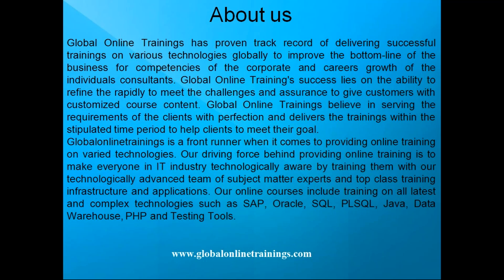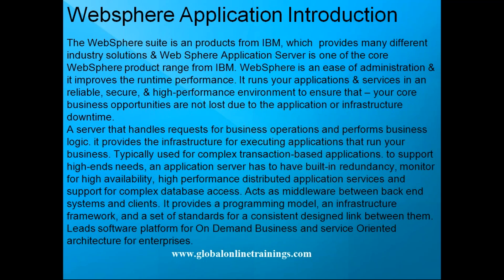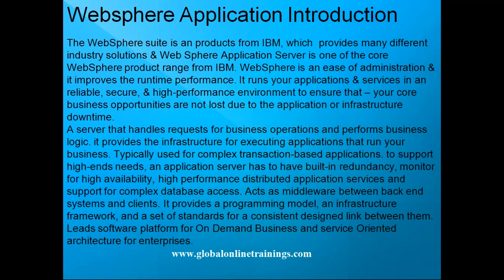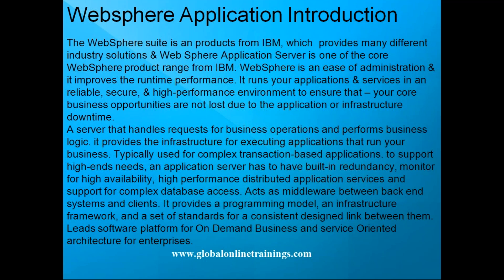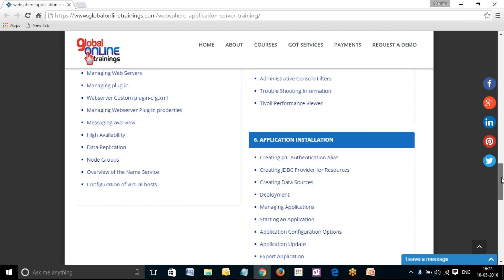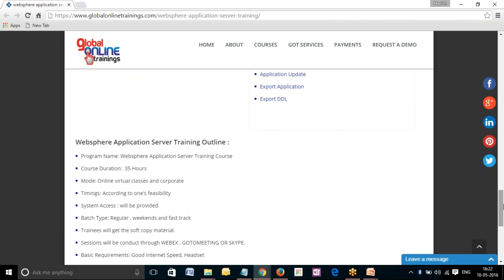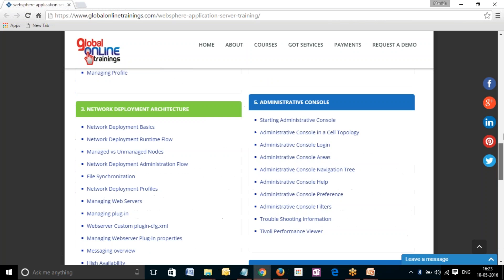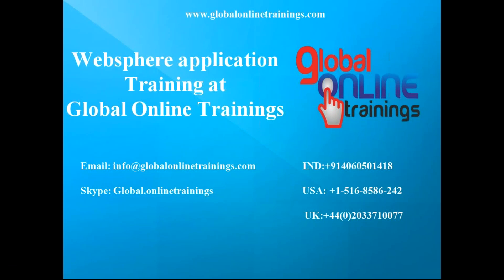ibm websphere application server training video | Websphere as course demo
IBM WebSphere Application Server Training is the leading open standards-based application foundation offering accelerated delivery of innovative applications and unmatched operational efficiency, reliability, administration, security, and control. WebSphere Application Server is also the leading software foundation for service-oriented architecture (SOA) applications and services for your enterprise. With IBM WebSphere Application Server Training, you can build business-critical enterprise applications and solutions and combine them with innovative new functions. The WebSphere Application Server family includes and supports a range of products that helps you develop and serve your business applications. These products make it easier for clients to build, deploy, and manage dynamic websites and other more complex solutions productively.
1. OVERVIEW OF THE WEBSPHERE PRODUCT FAMILY
J2EE 1.4 platform Architecture
WebSphere Software platform
About Application Server
WebSphere V6.1 packaging
Product Offerings
IBM HTTP Server
2. OVERVIEW OF THE STAND-ALONE ARCHITECTURE
Application Server Basics
Rum Time Architecture
JDBC Providers
Data Sources
Architecture Administration
WebSphere Profiles Overview
WebSphere profiles Benefits
Managing Profile
3. NETWORK DEPLOYMENT ARCHITECTURE
Network Deployment Basics
Network Deployment Runtime Flow
Managed vs Unmanaged Nodes
Network Deployment Administration Flow
File Synchronization
Network Deployment Profiles
Managing Web Servers
Managing plug-in
Webserver Custom plugin-cfg.xml
Managing Webserver Plug-in properties
Messaging overview
High Availability
Data Replication
Node Groups
Overview of the Name Service
Configuration of virtual hosts
4. APPLICATION SERVER INSTALLATION
Overview of the Installation
Installation Environments
Requirements Specification
Profile Creation
Profile Management Tool
Manage profiles Command Line Tool
First Steps
Installation Verification
Silent Installation
Uninstallation
Sample Applications during Installations
Directory Structure
Common Command Line Tools
Server Commands
Web server Installation
Web server Plug-in installation

5. ADMINISTRATIVE CONSOLE
6. APPLICATION INSTALLATION
Creating J2C Authentication Alias
Creating JDBC Provider for Resources
Creating Data Sources
Deployment
Managing Applications
Starting an Application
Application Configuration Options
Application Update
Export Application
Export DDL